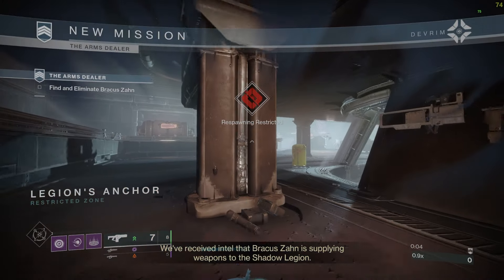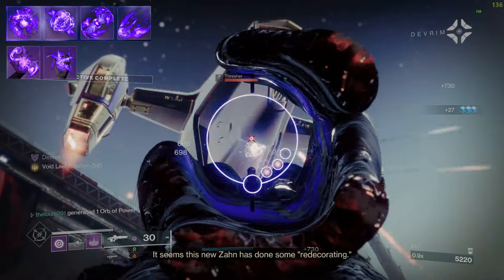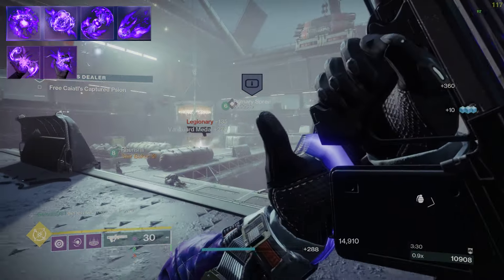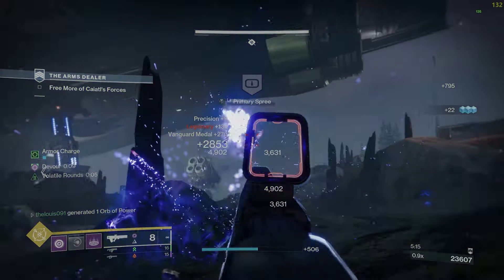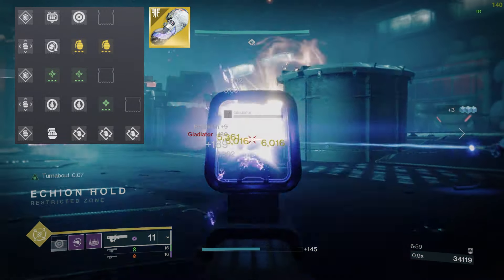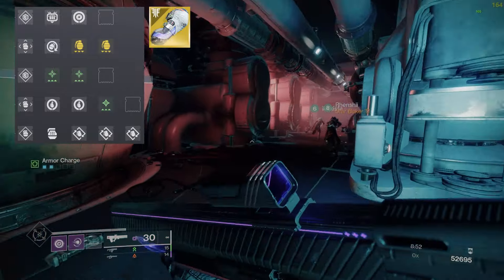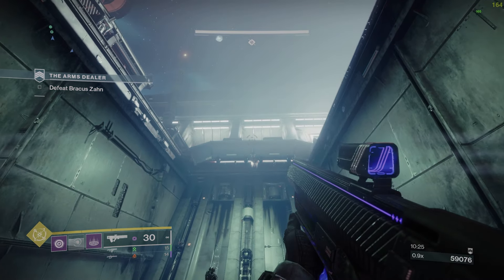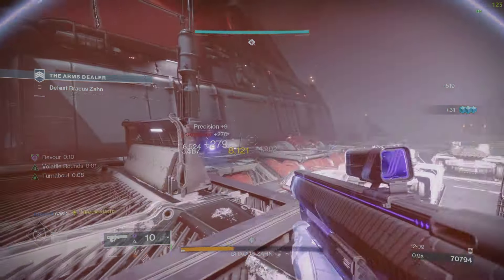This Void Warlock Build is GREAT for all content // Destiny 2 Season Of The Wish